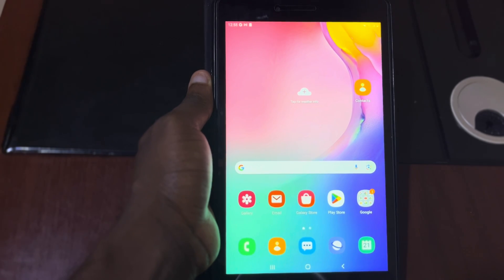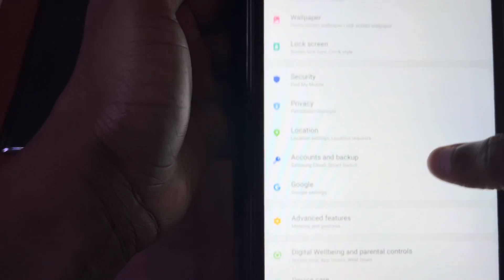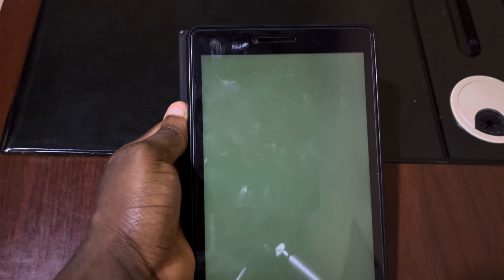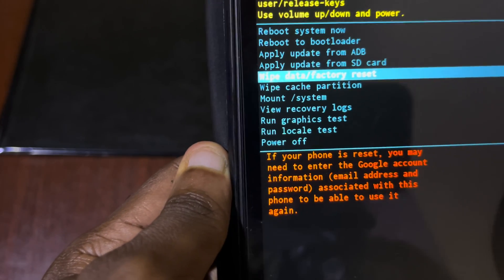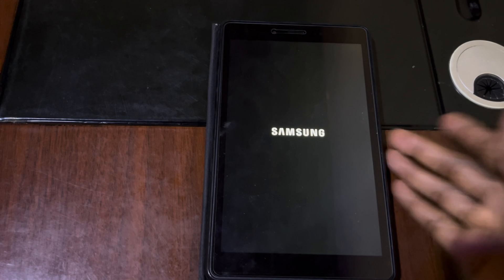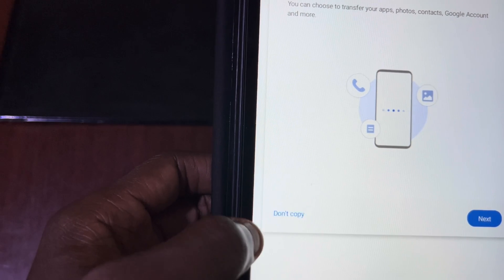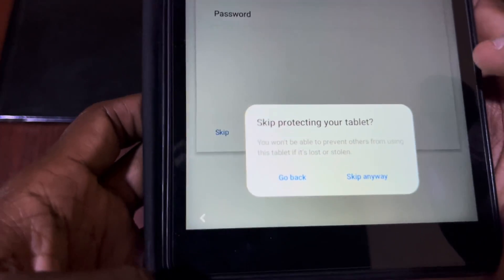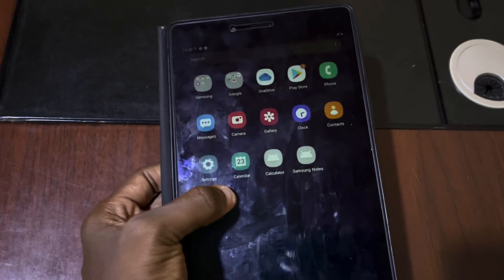How to Hard Factory Reset Samsung Galaxy Tab A 8.0 | SM - T295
Unlock the full potential of your Samsung Galaxy Tab A 8.0 with our comprehensive guide on how to perform a hard factory reset. In this step-by-step tutorial, you'll learn the essential techniques to enhance your tablet experience. Whether you're troubleshooting issues or seeking to optimize performance, this guide is your go-to solution. 🚀